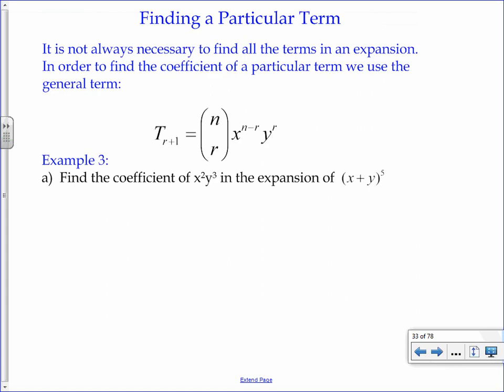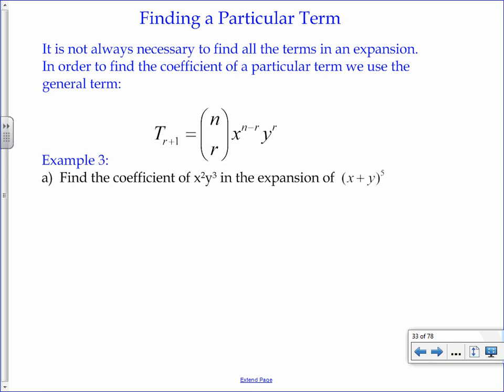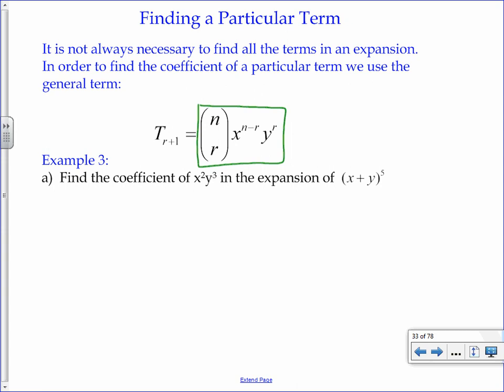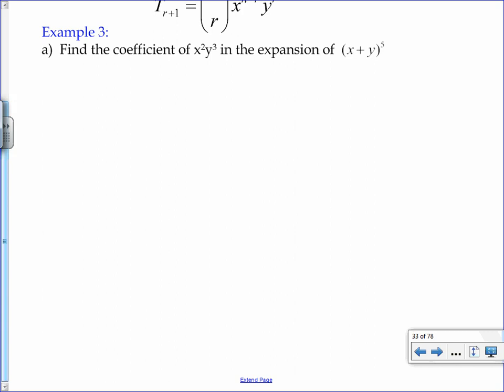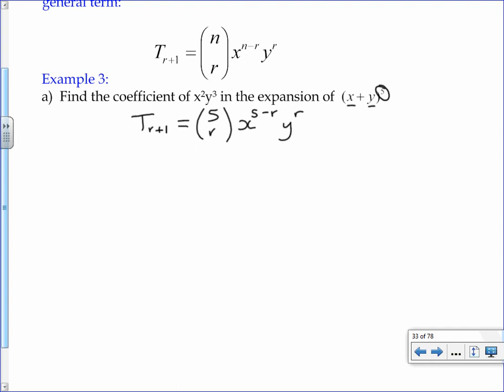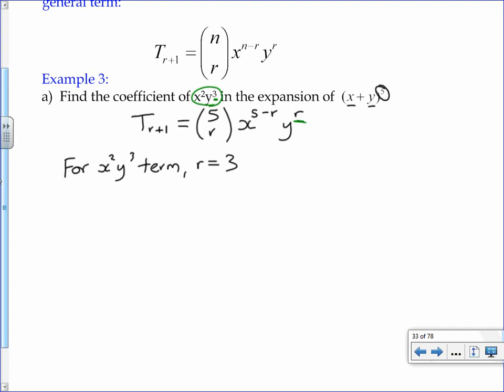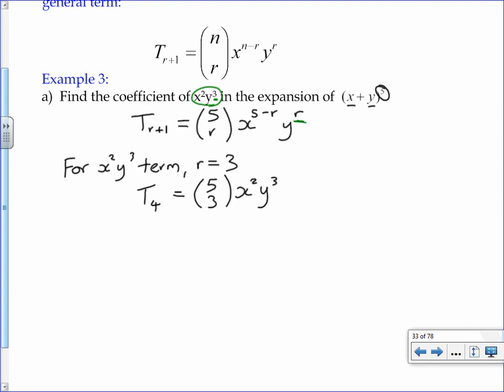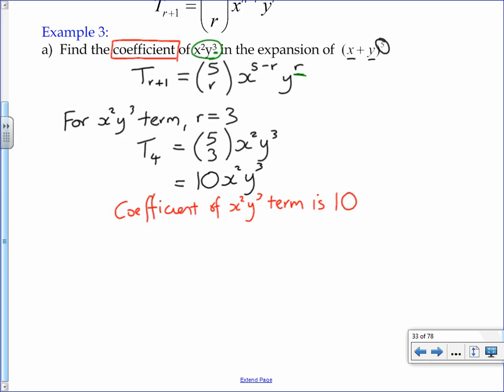Binomial Theorem Example 3a - finding a particular term